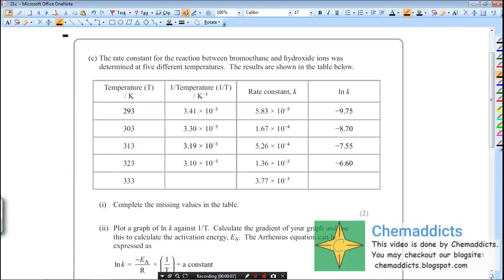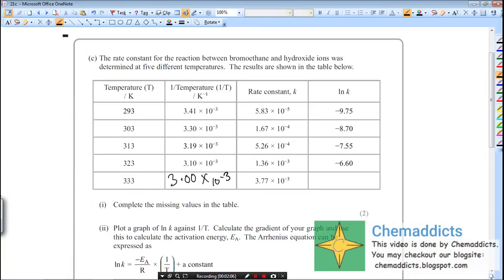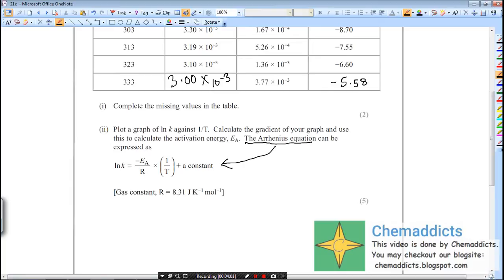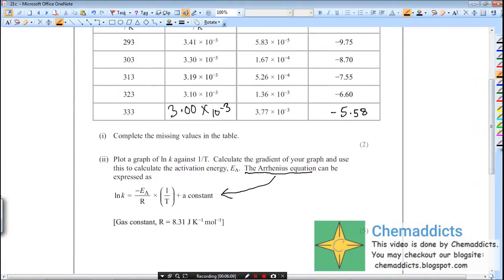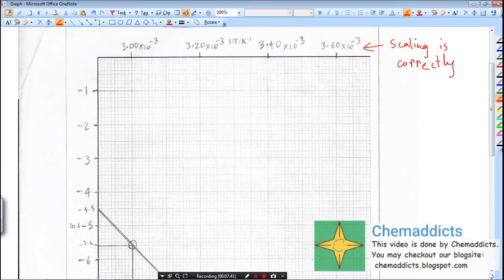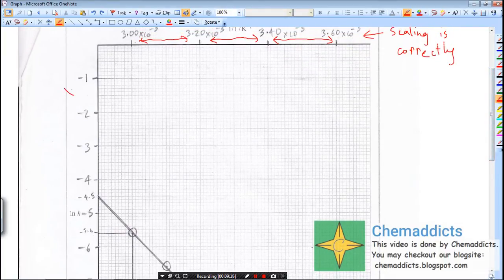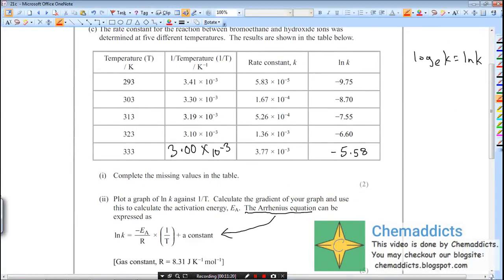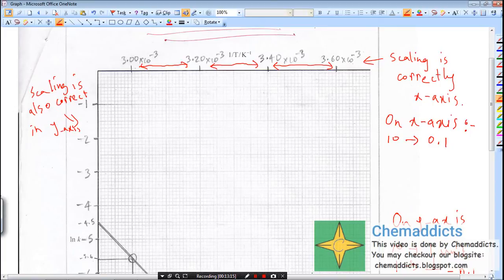5.1 Rates: How to determine Activation Energy by plotting lnk vs 1/T graph ? (part-1)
Today our topic is about plotting the one of the graph of kinetics
Summary of this video tutorial:

Today, in this tutorial, we'll study
The data that are given here
How to prepare data for plotting a rates graph ?

We will discuss about:
*Scaling of the graph
*How to deal with data with small significant figures?

Finally we"ll discuss some of the keypoints of this problems...